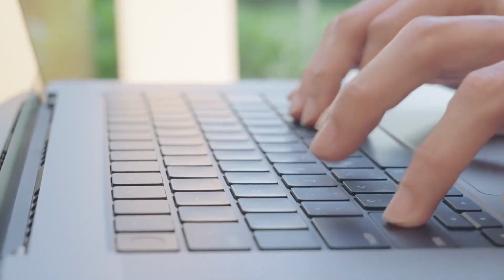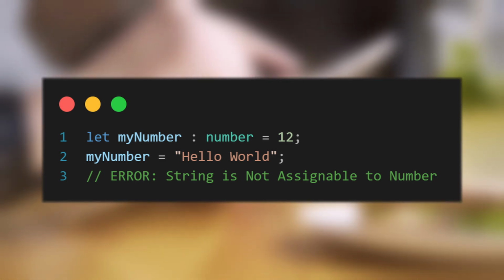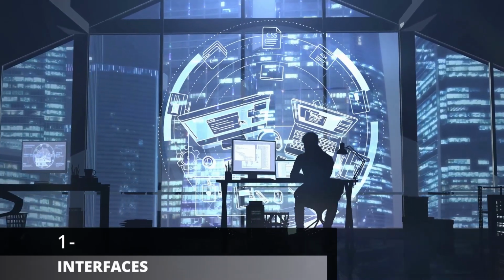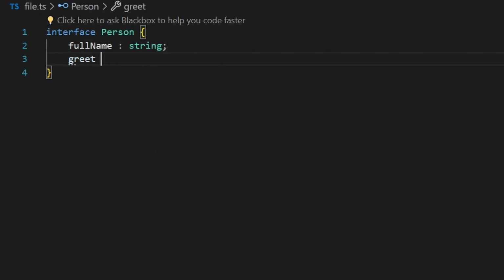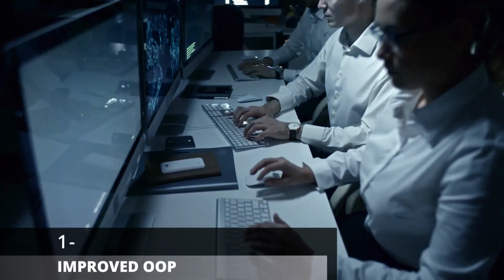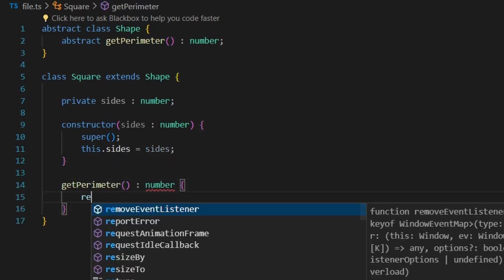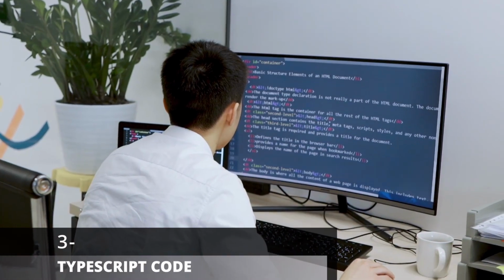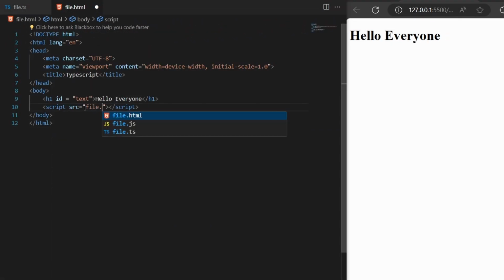Typescript in 4 Minutes!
In this video, we will talk about Typescript.
Typescript is the superset of JavaScript, where it added multiple new features like Type annotations, interfaces, Abstraction and much more.
With Typescript you can do pretty much Anything yoau do with JavaScript. Build Web applications, Backend Services with NodeJS, and Much More.
However, The Key thing to know here is that to run Typescript code, it must be converted to JavaScript, so After writing Typescript, you can only run it if you convert it to JavaScript.
Typescript is like a Developer Tool, it cannot be executed by Web Browsers or Anywhere, it must be converted to JavaScript. However Typescript did improve some problems that developers where encountering in JavaScript, and it is being Used to build scalable web applications.